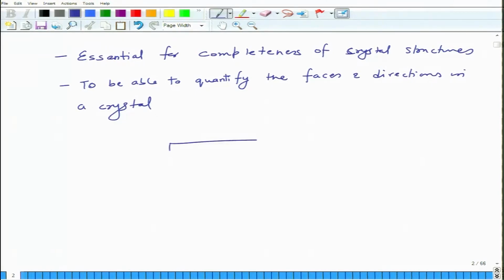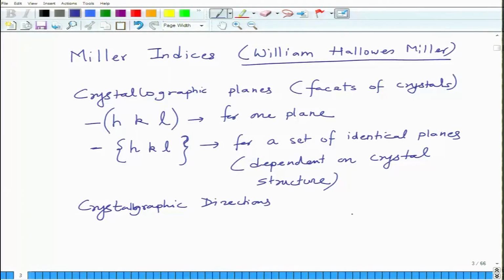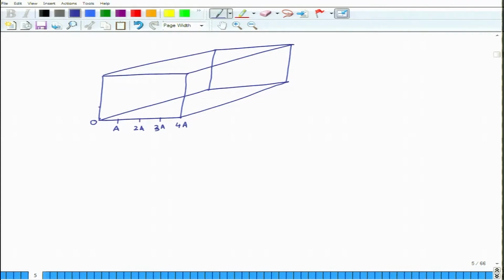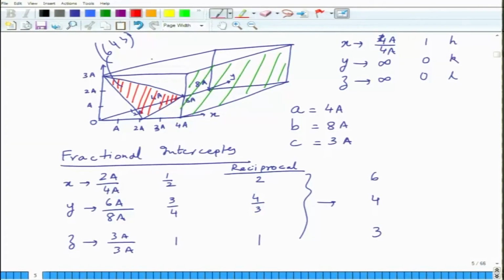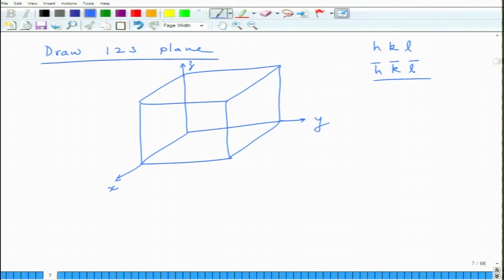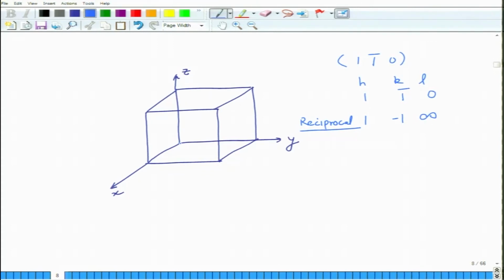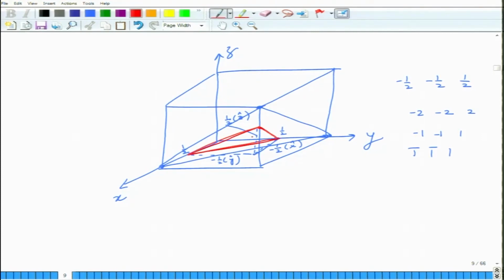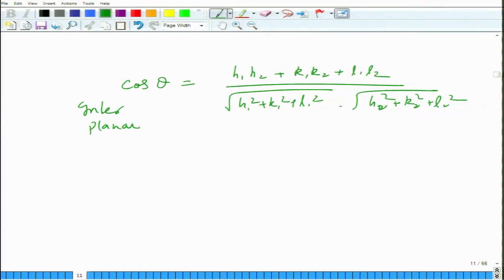Miller Indices (Planes & Directions): Lecture-10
Course: Nature and Properties of Materials-An Introductory Course (M23)